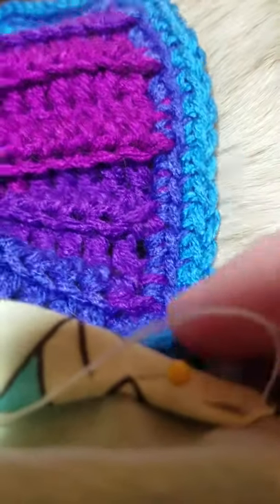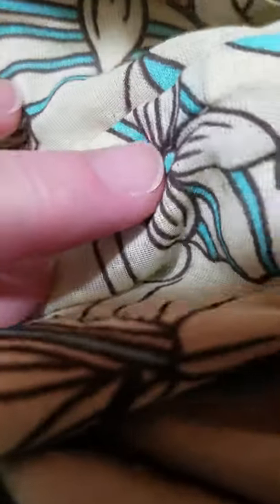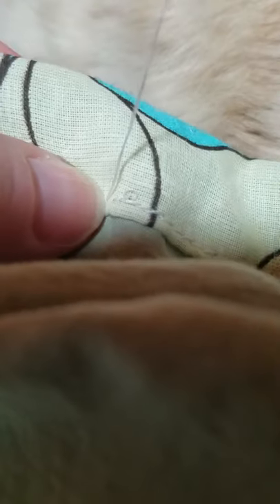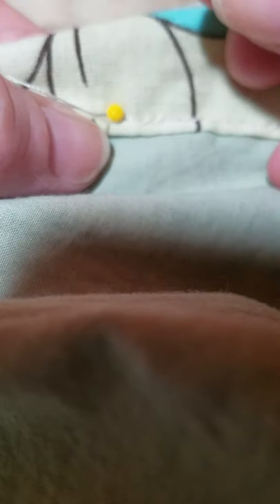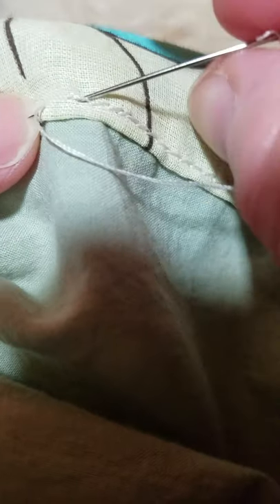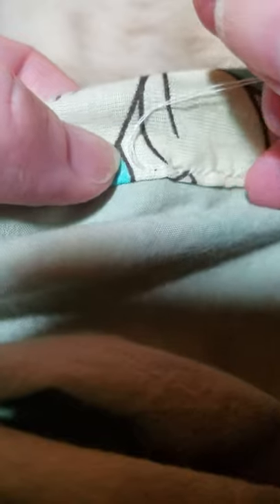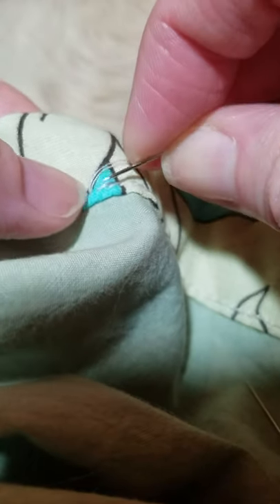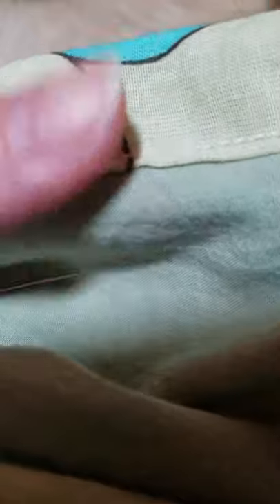Back stitching elastic waistband casing by hand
This is the next step in the hand sewn skirt project.. side seams are tacked down inside and out on both the lining and outer fabric of the skirt.. the lining and outer fabric have been basted together with long running stitches to join the fabrics into one layer to stitch the waist band into place..

..the fabric is folded down by 3/4 inch to the inside, then turned under again to form the casing.. this part was not measured.. just eye balled it.. looked at it good after pinning all the way around to make sure it was folded under and pinned evenly around.. now stitching a seam through all layers by using the back stitch which will show on outside of skirt.. chose this stitch for strength for an active child with elastic also pulling on the stitches.. next step will be inserting the elastic.. stitching the elastic ends overlapping them an inch, tucking the ends into the opening, then stitching the opening closed.. then the next step will be to add a stitch to the top edge which will help hold the elastic into place.. (not stitching through the elastic).. it will complete the casing to keep elastic from jumping around and twisting inide the garment...

..slow project stitching by hand.. but, oh.. so soothing while soft music plays.. or a crackling fireplace to listen to while mis fur hoomans ~ puuurrr to me sweet nothing's in their dreams...